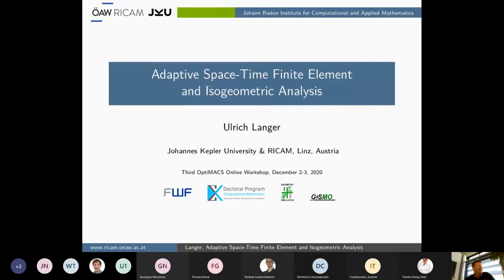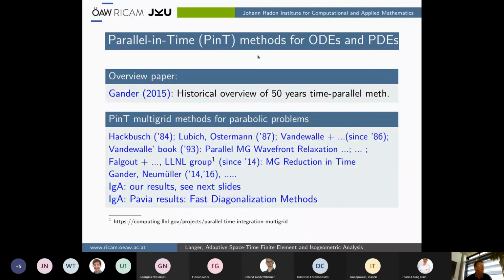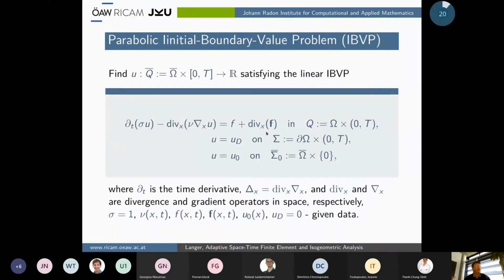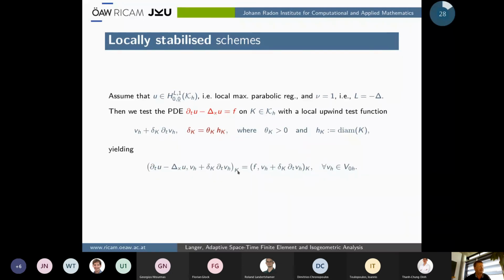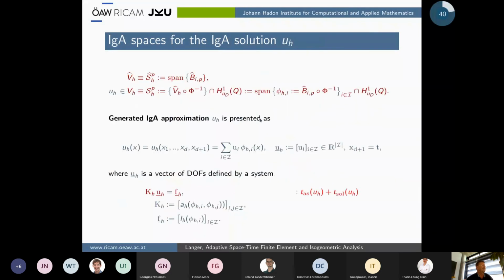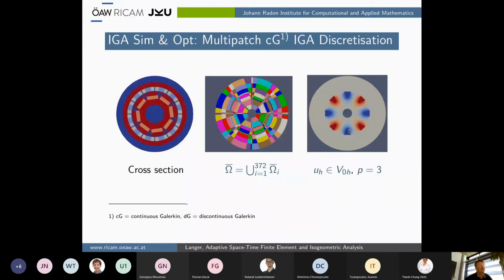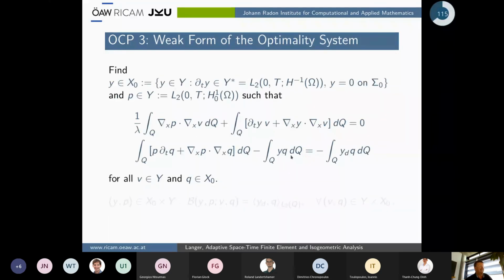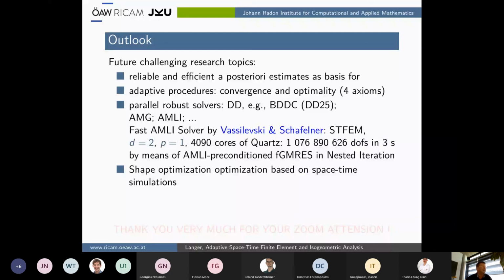OptiMACS Network Short Course: Langer, Adaptive Space-Time Finite Element and Isogeometric Analysis